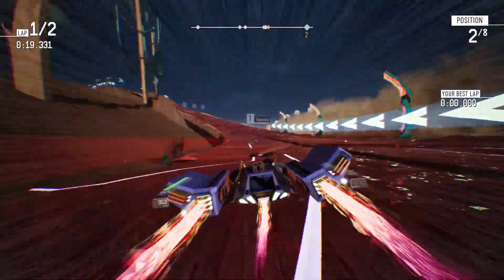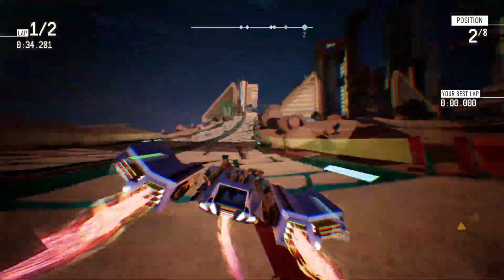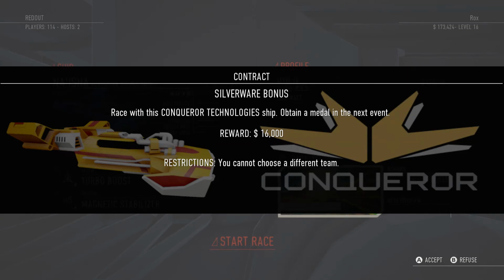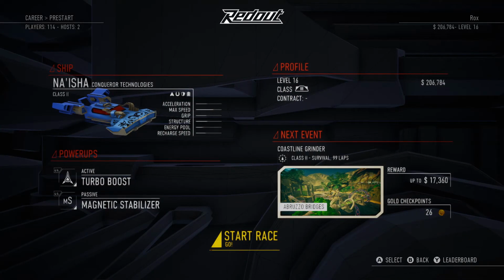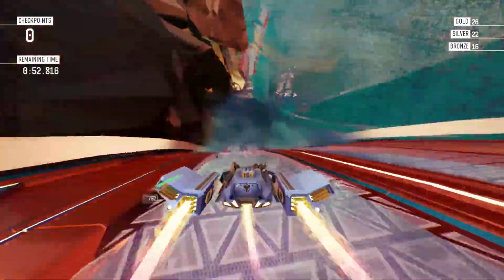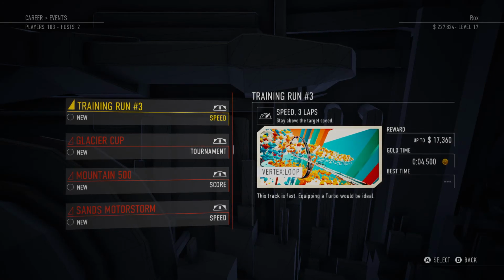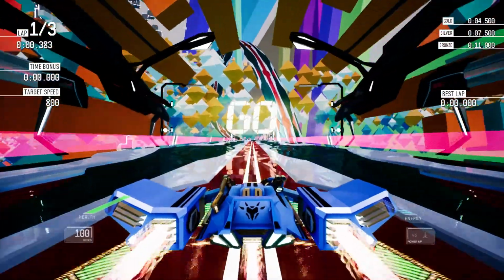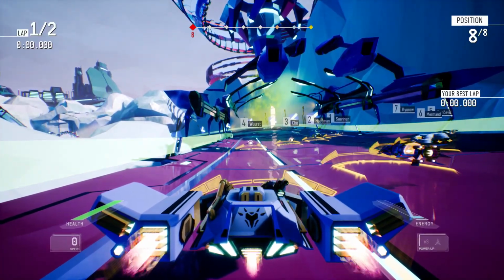Let's Play Redout, Part 5: Boss race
A marathon video for a marathon race. I feel dirty for not using raw screenshots for my thumbnails for the first time in my Youtube "career". That does seem to be the trend, though... And hey, at least these are actually representative of what's going on the video, right? Video's mostly about Cairo, you get a cropped wallpaper of Cairo!

All additional audio and visuals related to Redout in this video were taken from the sources below and are ©34BigThings